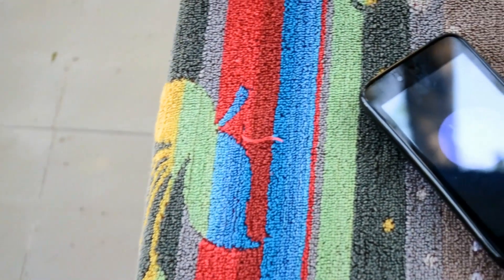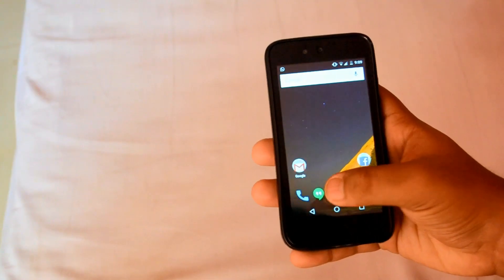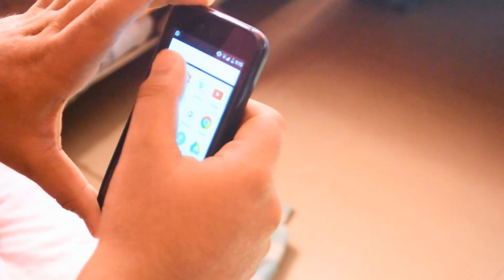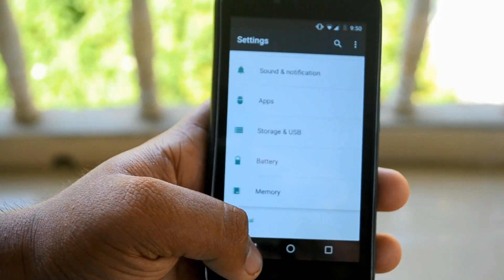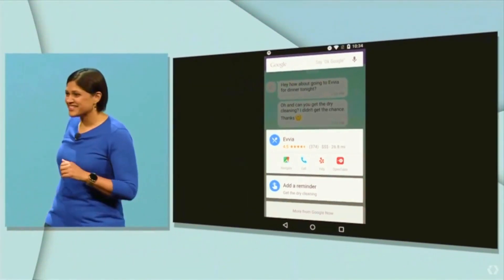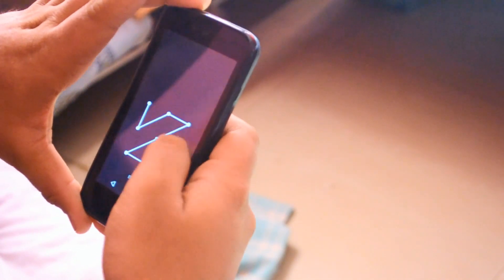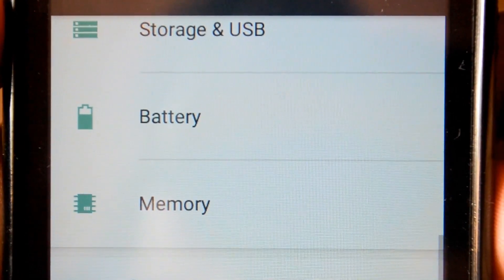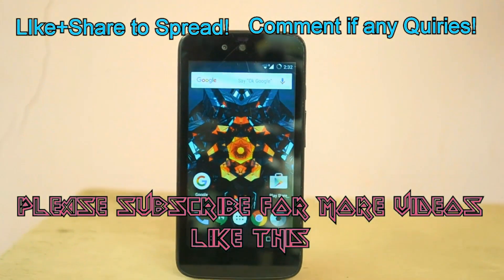Android 6.0 Marshmallow Review!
Ola Buddies!! This time here's another Review!,  I have been testing this thing from 3days on my Android One as it received the update same time as Nexus devices did and here is a Complete Review of the much awaited Android Marshmallow!

DOWNLOAD THE FILE FOR ANDROID ONE AND NEXUS DEVICES

Hope you will enjoy watching!

Hope you loved the video! So, Till my next video you better be in Peace!!!